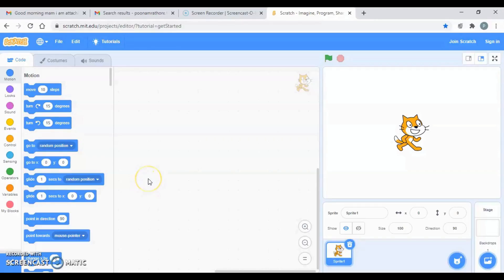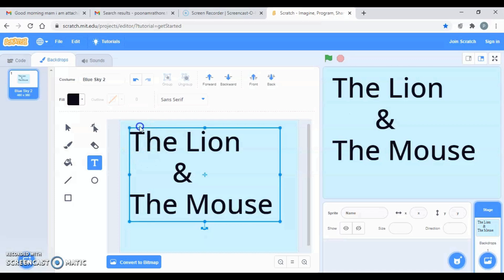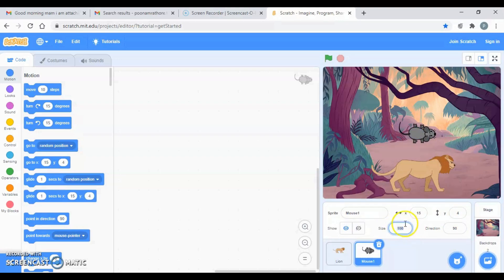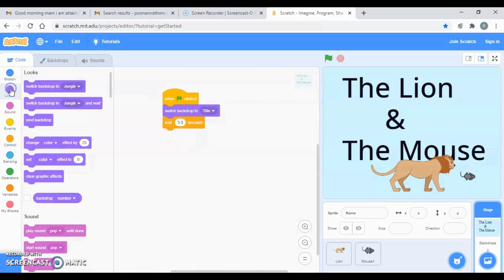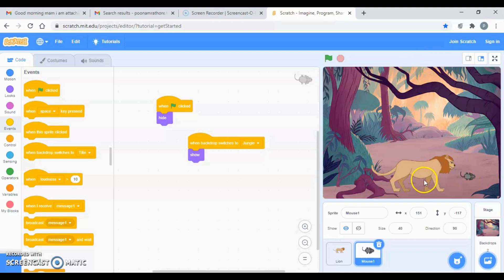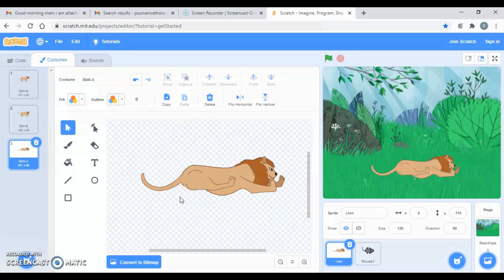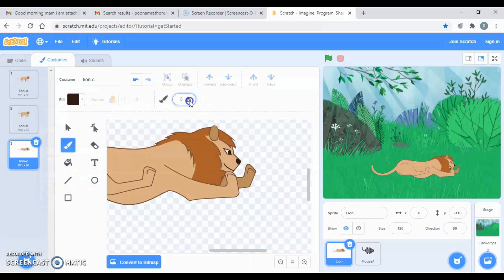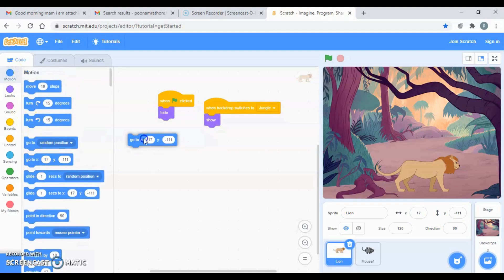The making of the story 'Lion n mouse' in Scratch Part I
As per your request, here is the tutorial for the story. In this tutorial we will see how to make scenes by switching backdrops and movement of sprites and lots more.  So let's code...